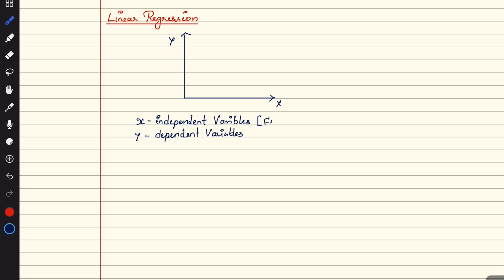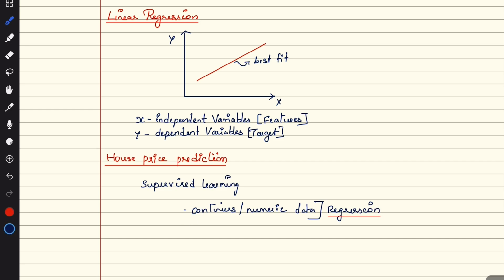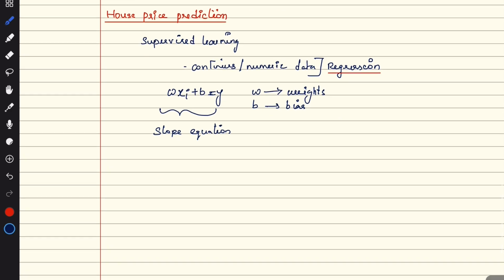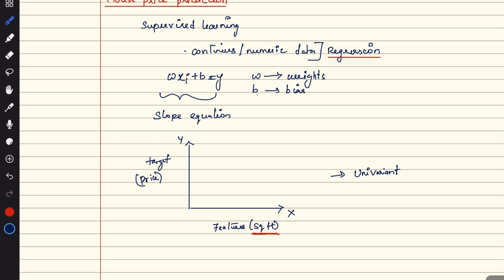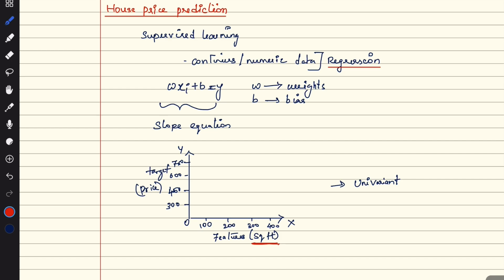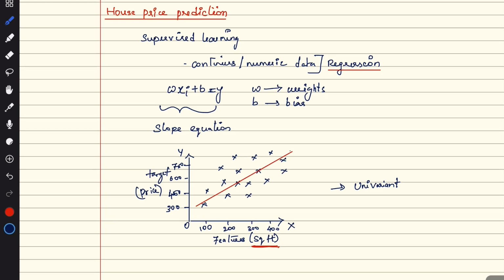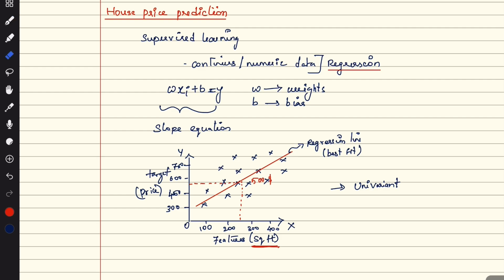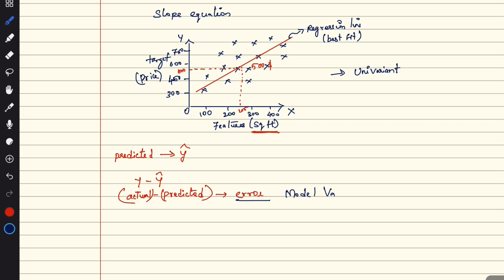Linear Regression for Beginners – No Coding Needed! 🔥 AI & ML Basics Explained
📌 Want to understand Linear Regression without writing a single line of code? In this beginner-friendly AI & Machine Learning tutorial, I explain Linear Regression concepts using simple examples—no programming required! 🚀

🔍 What You’ll Learn:
✅ How does it work in Machine Learning?
✅ Real-world examples & applications
✅ Intuition behind regression models

🎯 Whether you’re new to AI, a data enthusiast, or a non-coder curious about ML, this video breaks it down step by step!